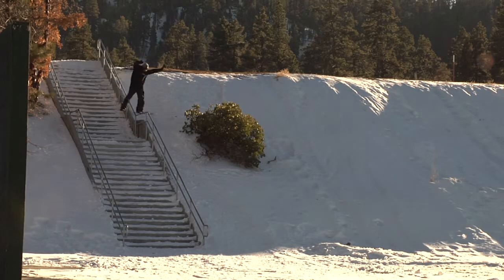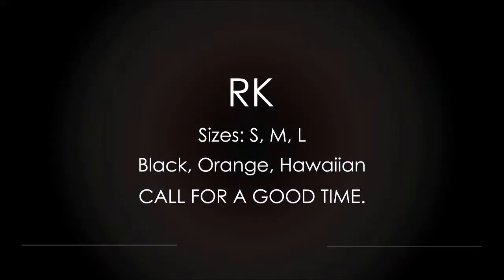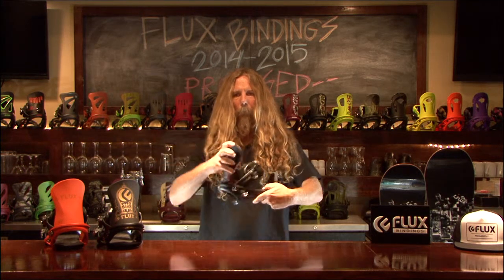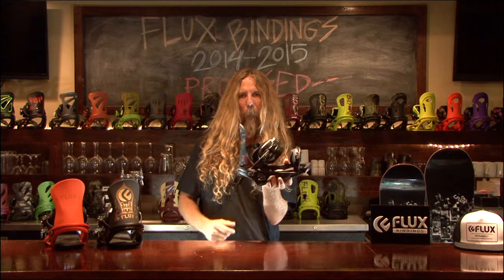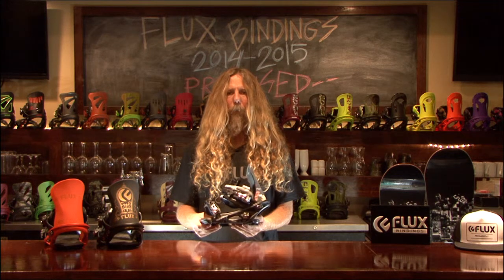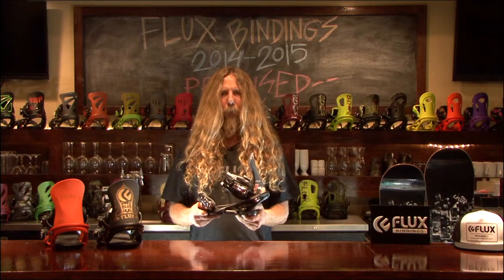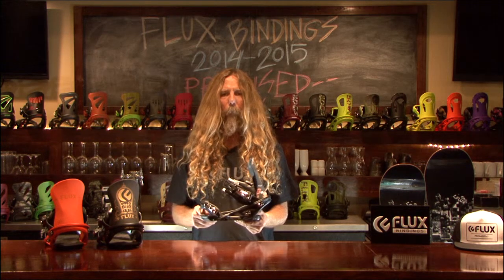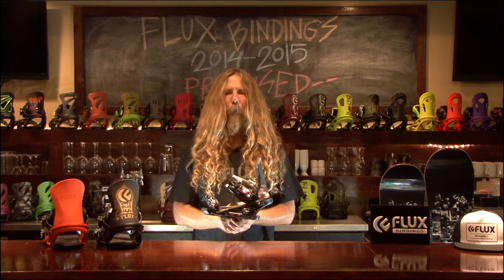2014/15 Flux Bindings: The RK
The use of urethane in this design gives riders a soft skate like feel with response where you need it. The highback allows movement side to side, but has a stable spine for edge to edge control. The mid-flexing baseplate is tool-less and uses adjustable toe and heel ramps for custom sizing. The RK is perfect for riders that want to skate the snow.

Favorite of Team Riders: Shaun Murphy, Daniel Brown, Zack Wilmot, Keoni Kaimuloa, Justin Mulford

RK
Stiffness: 1 Lightness: 3
Highback
Solid Highback
Urethane
Baseplate
Alpha Base
Performance Blend
Footbed
Toothless Lever
Adjustable Toe & Heel Cushion
Strap
F-Tech 3D Fit Strap
Alpha Ratchet Buckles
FTM Versa
L-Guide System
UU Fit